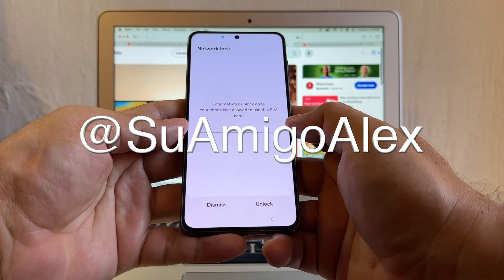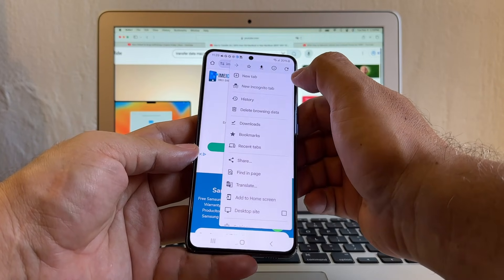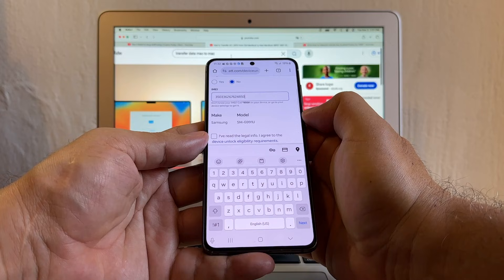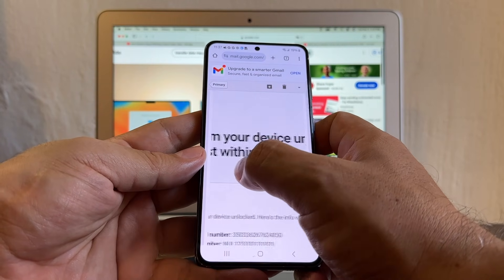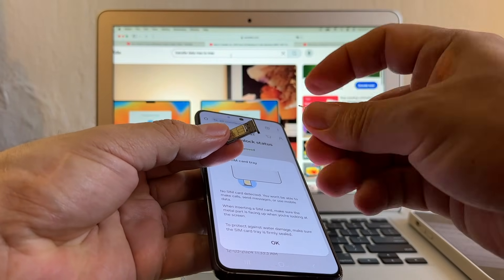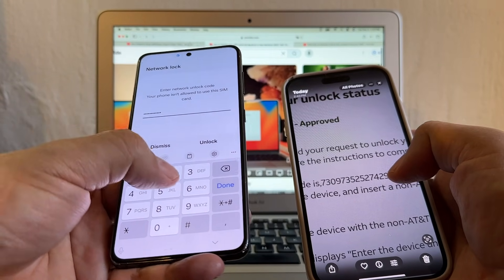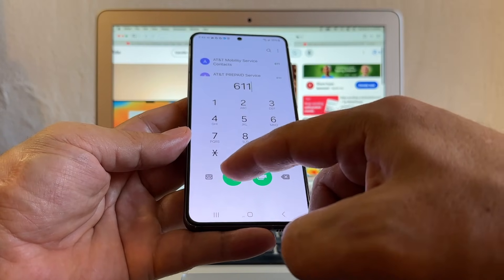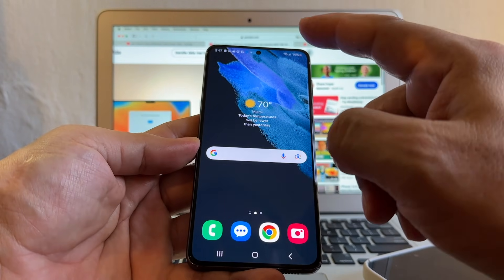How to Unlock Any Network Locked Android Phone FREE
For a faster unlock option, you can also try this online tool

I will show you a step by step tutorial on how to unlock any network locked Android phone 100% FREE. In this video I will network unlock a Samsung Galaxy S21 5G model SM-G991U network locked to AT&T. Each carrier has a different way to unlock their devices, I will share links to other carriers unlocking videos I've done.

If you have an AT&T locked iPhone here is the official Unlock Portal:

T-Mobile
Verizon
Boost Mobile
Metro by T-Mobile
Tracfone